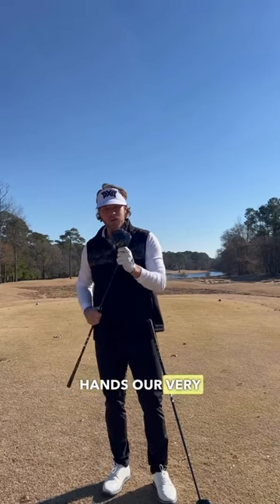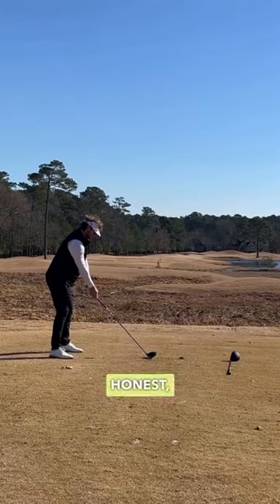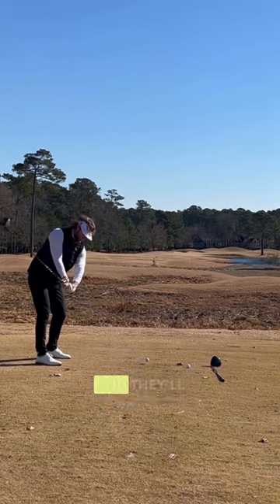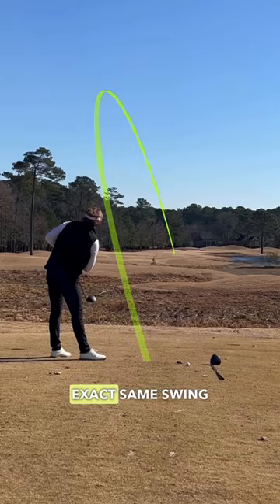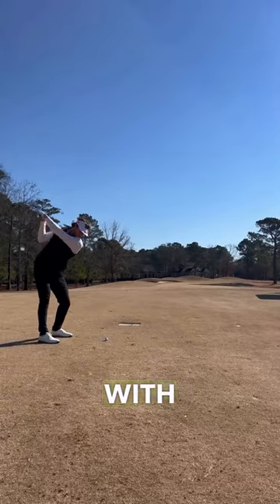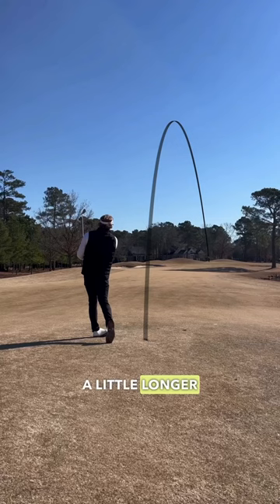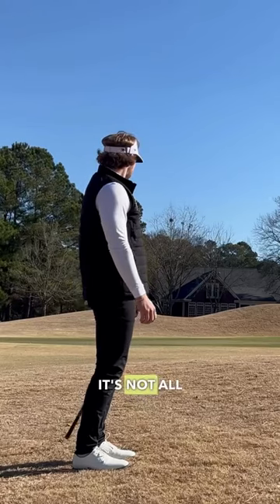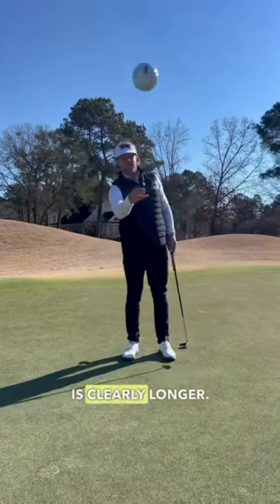PXG Black Ops Driver Vs. PXG GEN6 Driver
If you've been wondering how the new PXG Black Ops Driver compares to the PXG GEN6 Driver, check out this side-by-side comparison with PXG Troop Blair Wheeler. Or, better yet, put our newest offering to the test during the BlackOps Driver Challenge

📹: Blair Wheeler

ABOUT PXG BLACK OPS DRIVERS
More forgiveness. More distance. No sacrifices. A real breakthrough in driver technologies is finally here – PXG’s new Black Ops Driver

HIGHLIGHTS:
◾ Engineered with new AMF Technology for incredible ball speed that pushes distance to the absolute limits.
◾ Adjustable to deliver a combined MOI of 10,000+ for unreal forgiveness.
◾ A complete and total victory in engineering.
PXG 0311 Black Ops Drivers present a no-sacrifice breakthrough in golf club design. We've unlocked cutting-edge technologies and new materials to help players of all abilities drive it farther, higher, and with more consistency than ever before. It is available in two, exciting head designs to complement different playing abilities.
The 0311 Black Ops Driver has been designed to help players maximize distance and forgiveness no matter where you hit on the face, all while delivering explosive sound and unbelievable feel at impact. Geared toward a wide range of players, this driver presents a high-launch, low-spin option that delivers unmatched ball speed, distance, and exceptional forgiveness for optimum performance.